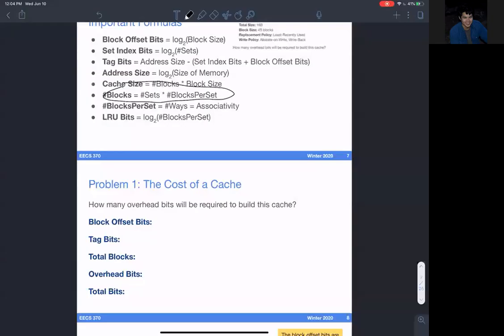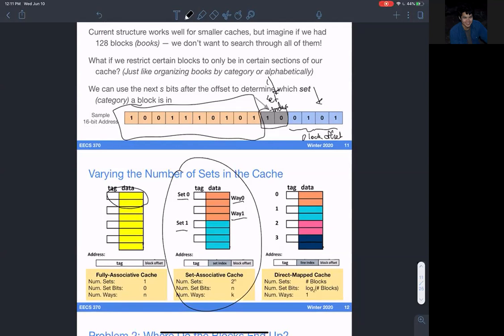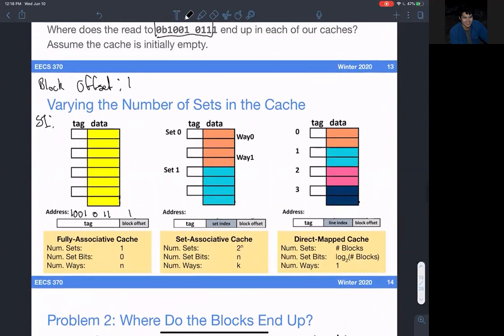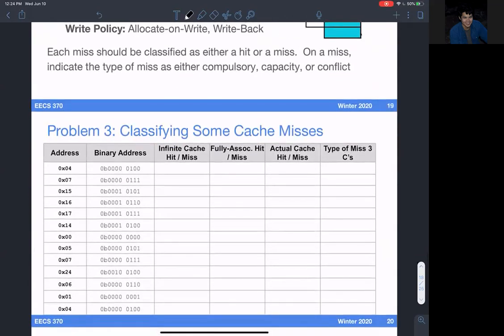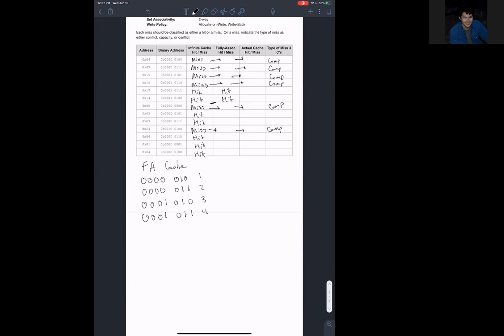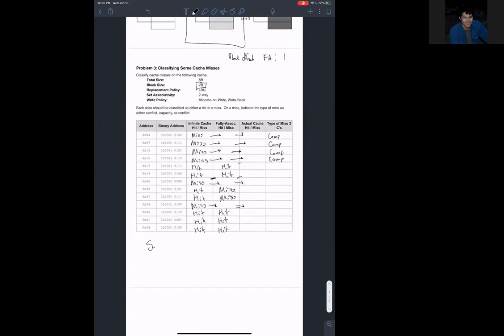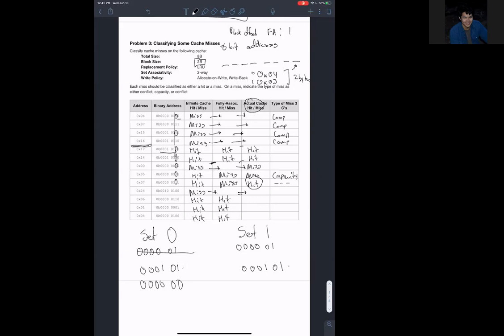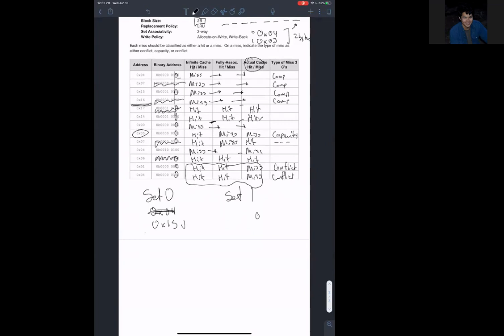Discussion 11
Types of Caches and the 3 C’s